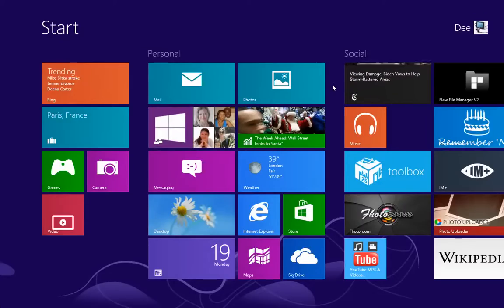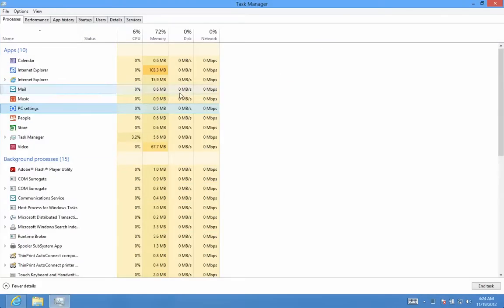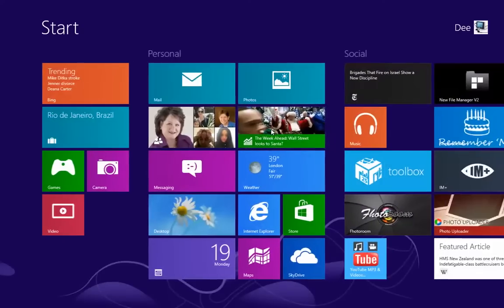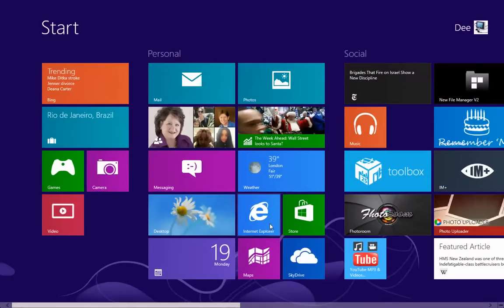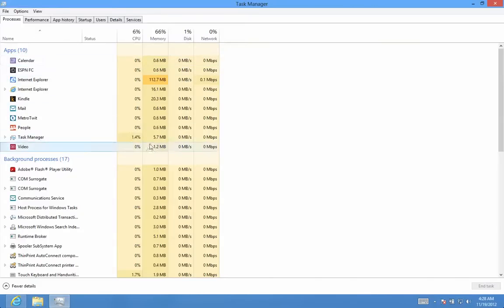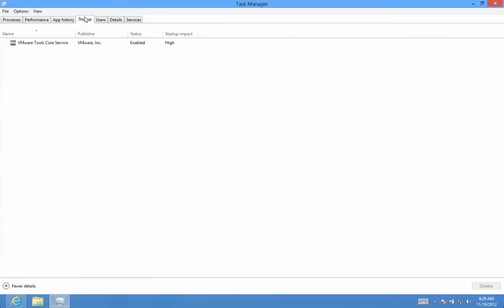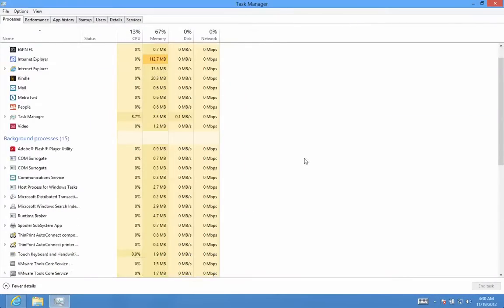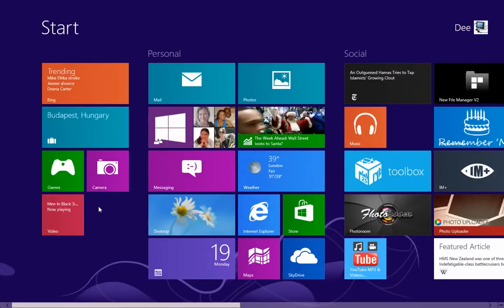100 Windows 8 Tips and Tricks 27 A Quick Look At Task Manager